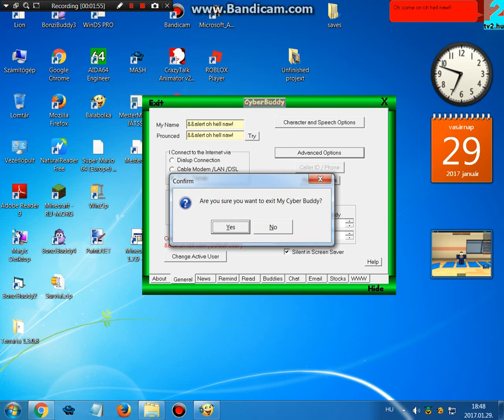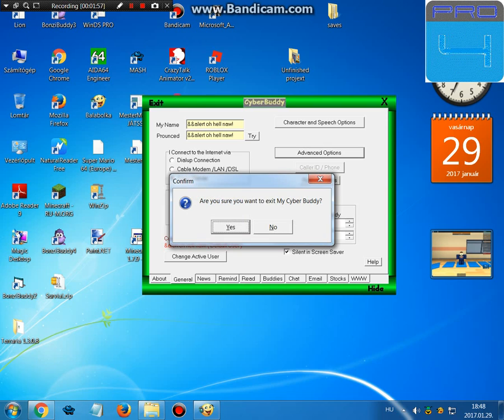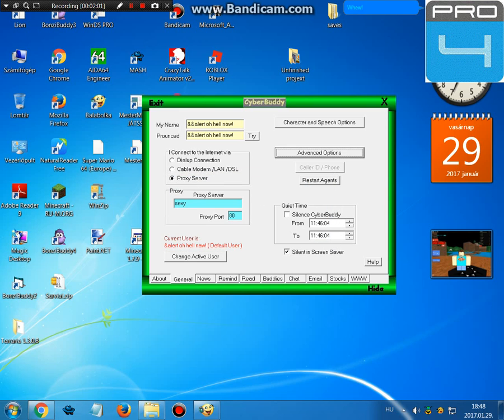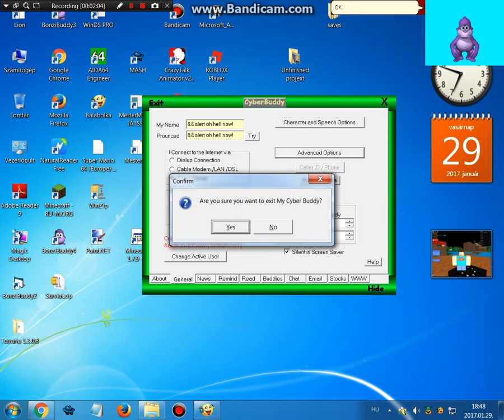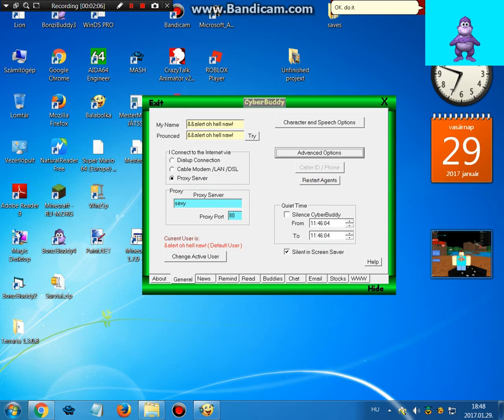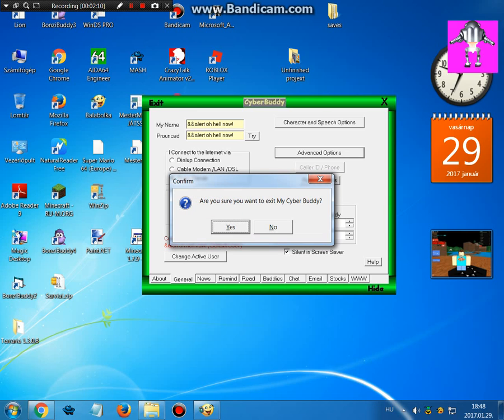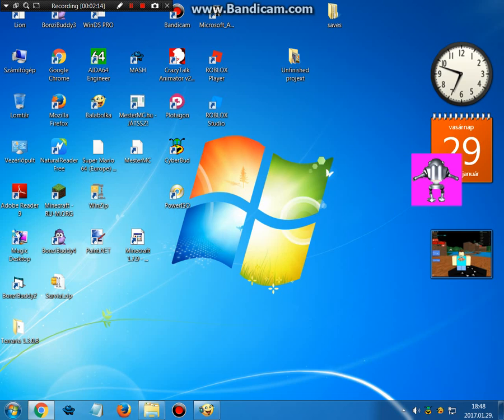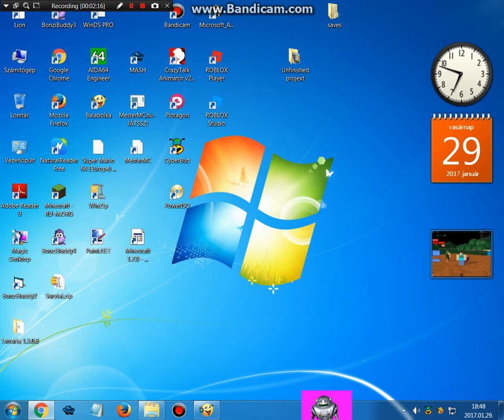Random Cyber Buddy Program Exit Questions!